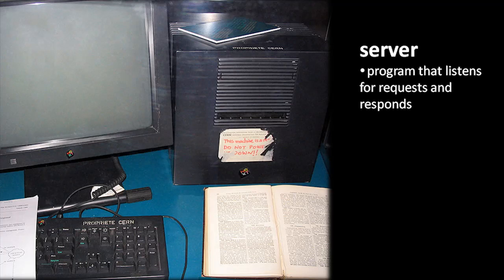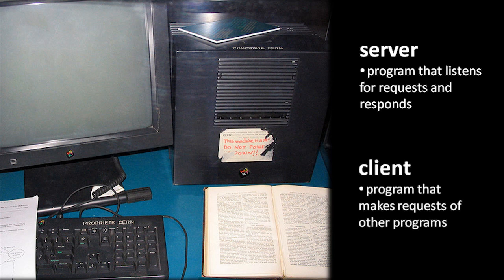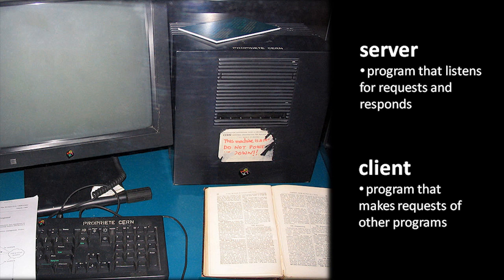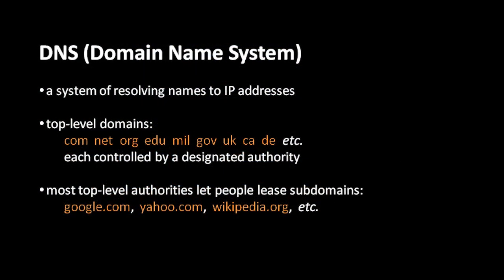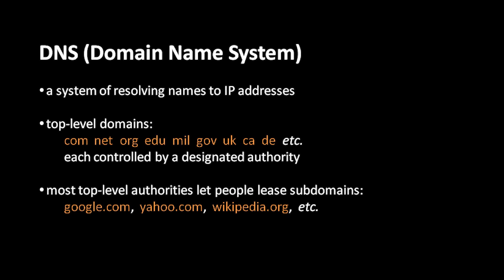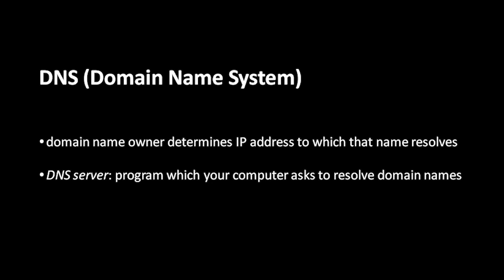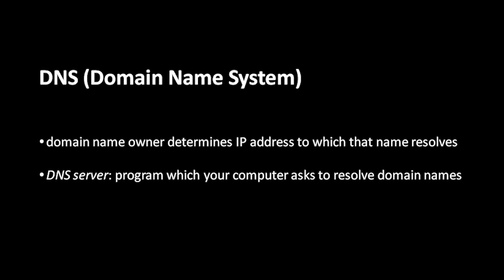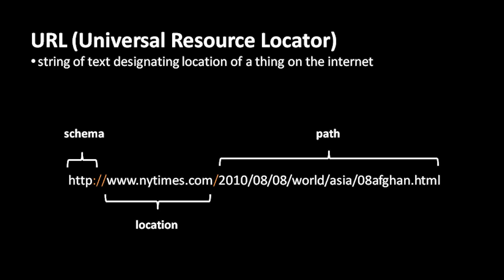Computer Literacy - (unit 4) - the internet - 2 of 4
Forth unit of a series for newbie computer users. for additional information and material.